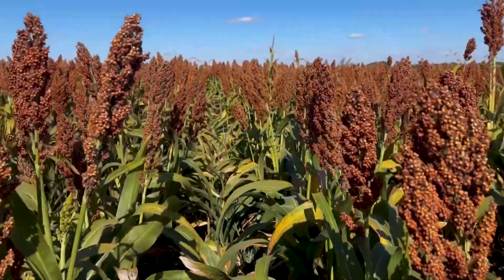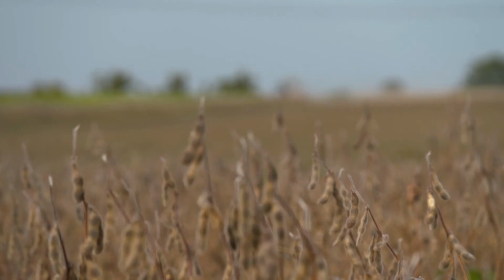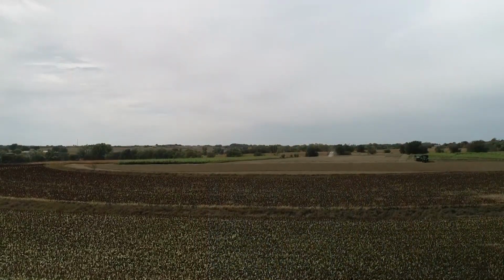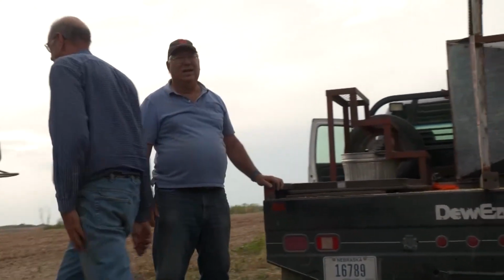Rogers Memorial Farm | December 29, 2023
From the west coast to the Midwest. Just a few miles from the Lincoln city limits, there is a research facility not far from UNL's East Campus, which has a rich history. For more than 75 years Rogers Memorial Farm has been instrumental in the University of Nebraska Lincoln’s hands-on agricultural research.